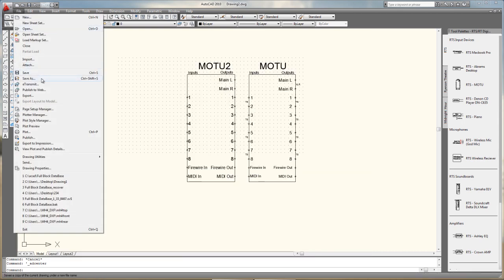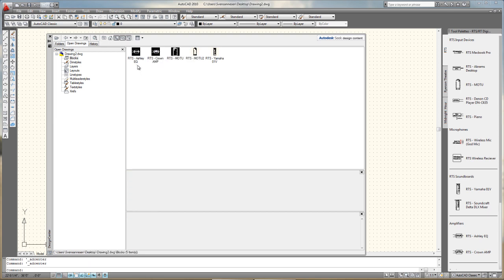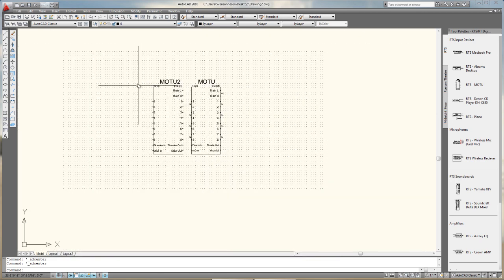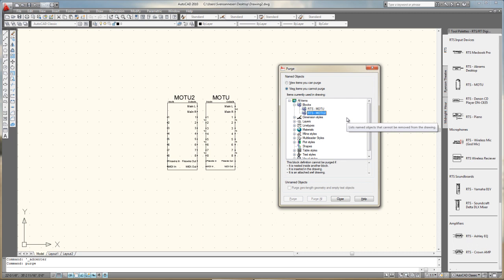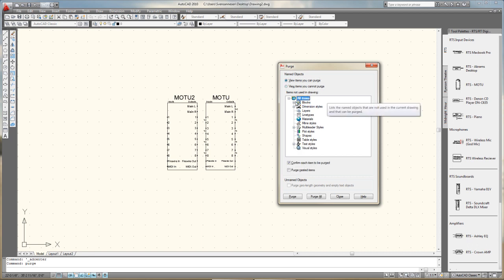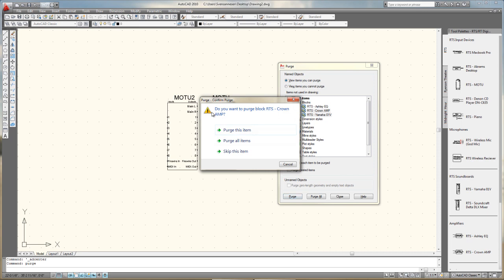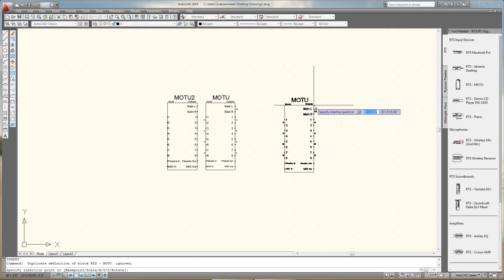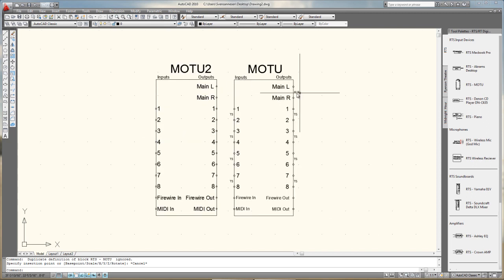05b RTS Block Database Tutorial (purge command).mp4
In this video we will be looking at how to build blocks, using AutoCAD tools and we will be learning how to manage and 'delete' blocks using the "Purge" command